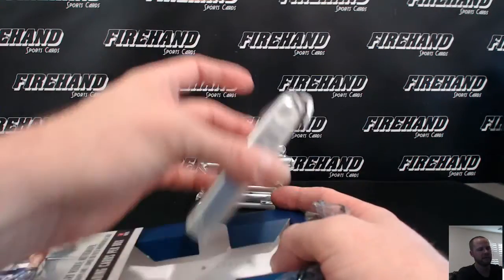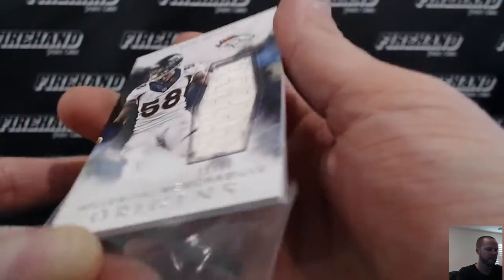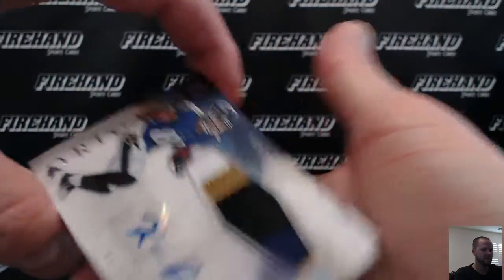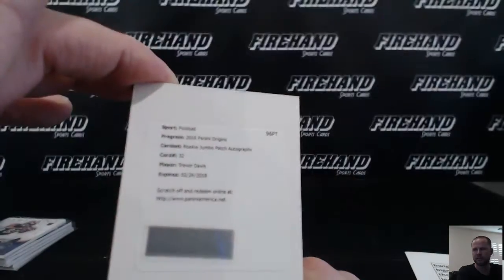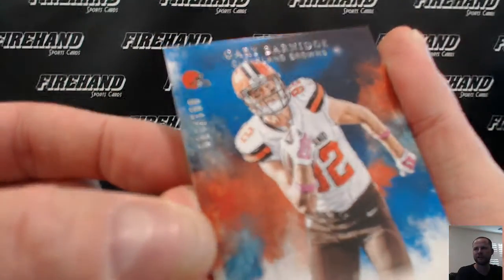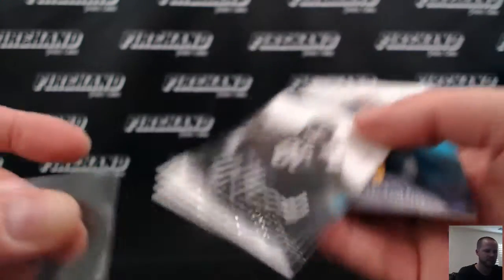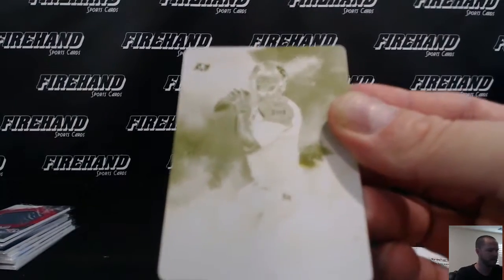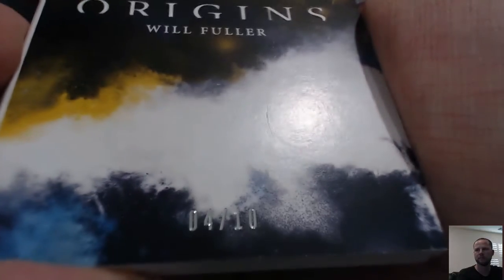2016 Origins Football 8 Box 1/2 Case Break Random Teams #3 ~ 9/4/16